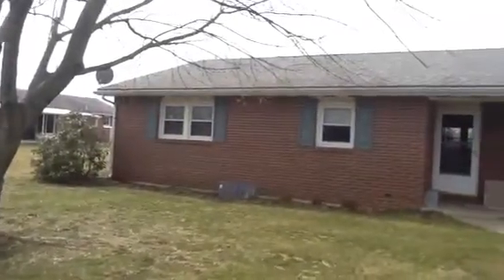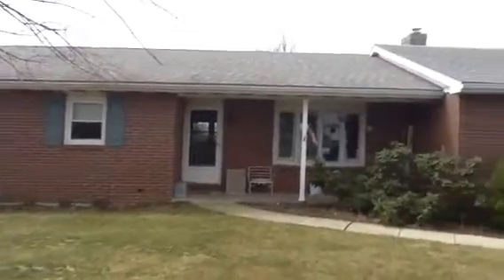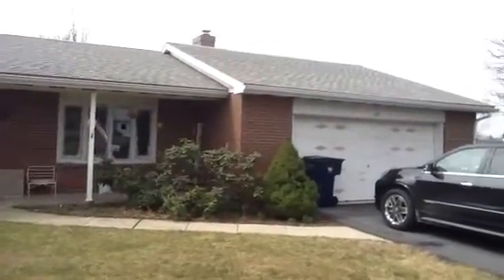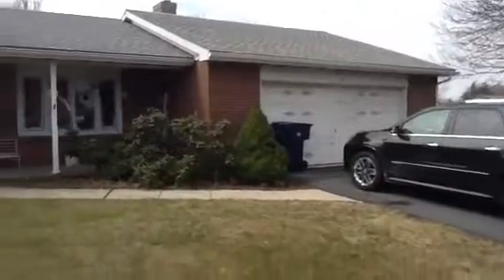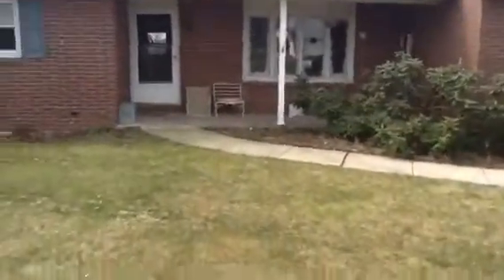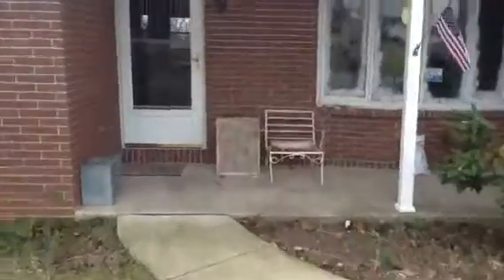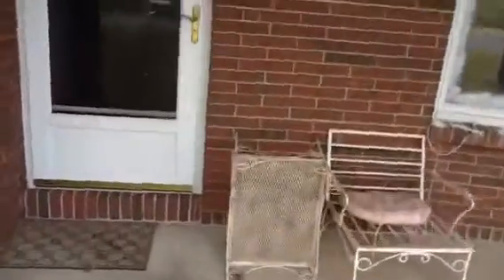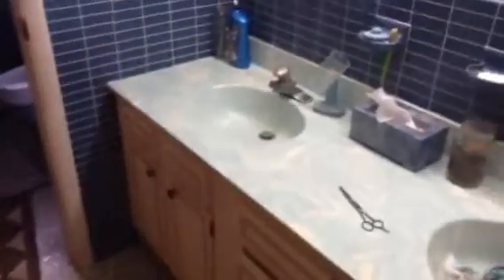50 Drosmo Dr.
Rehab home